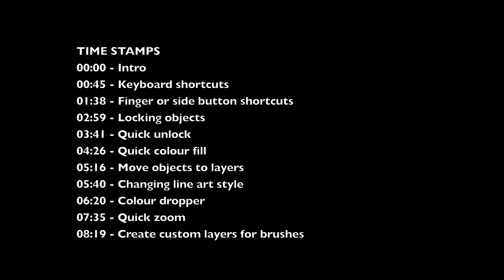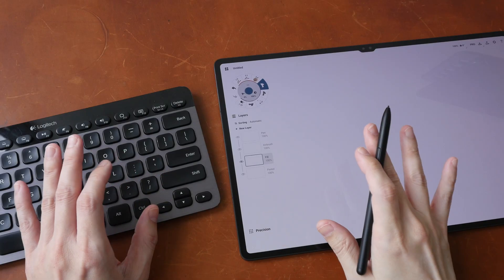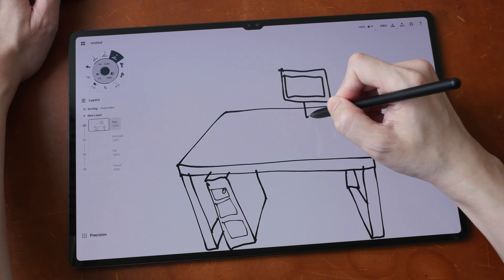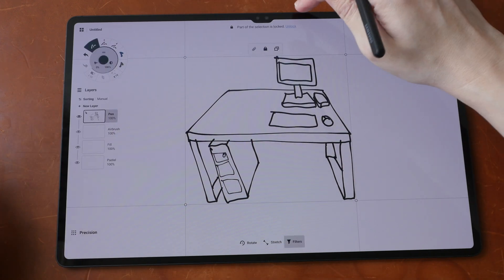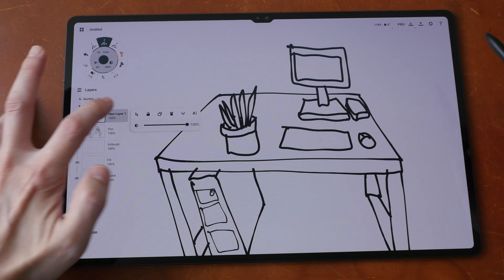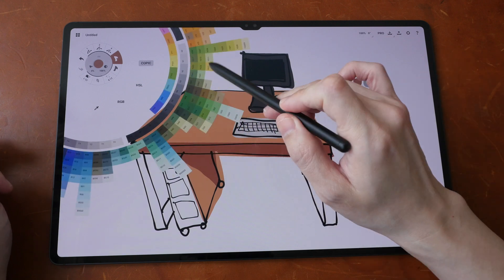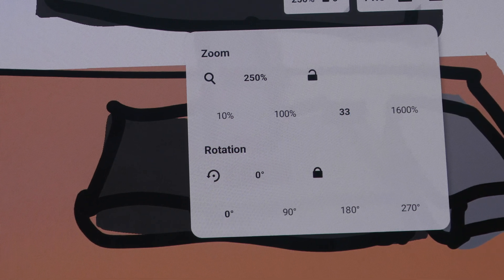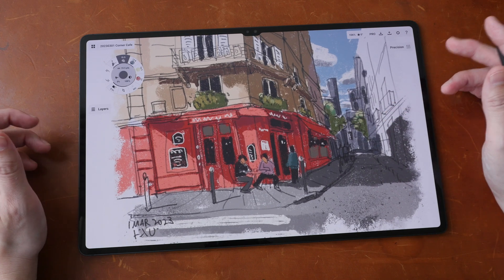10 more tips for Concepts App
TIME STAMPS
00:00 - Intro
00:45 - Keyboard shortcuts
01:38 - Finger or side button shortcuts
02:59 - Locking objects
03:41 - Quick unlock
04:26 - Quick colour fill
05:16 - Move objects to layers
05:40 - Changing line art style
06:20 - Colour dropper
07:35 - Quick zoom
08:19 - Create custom layers for brushes